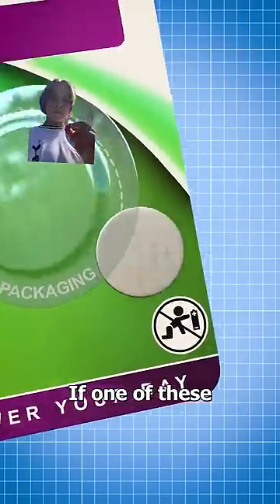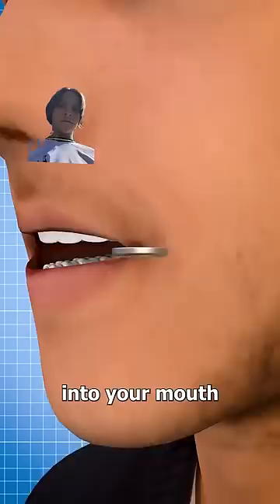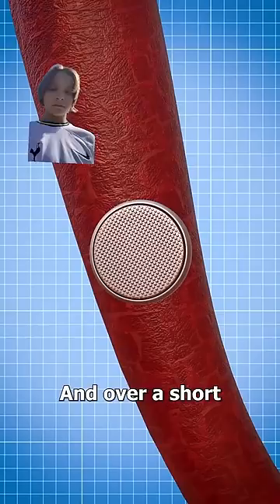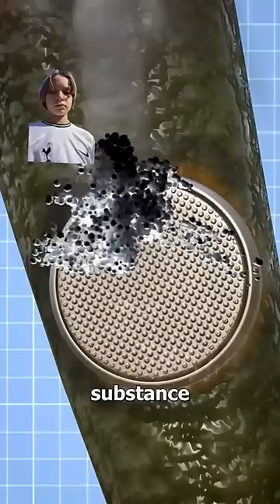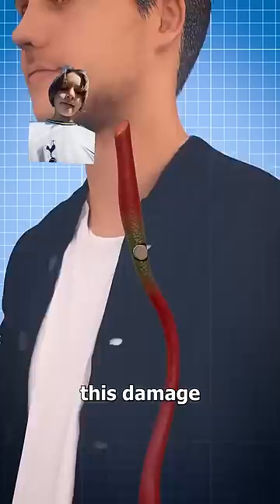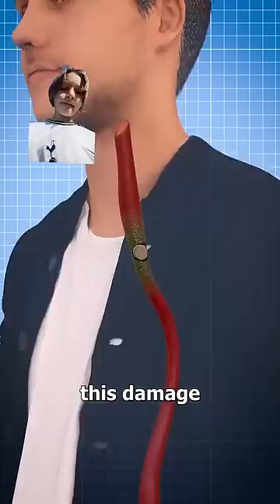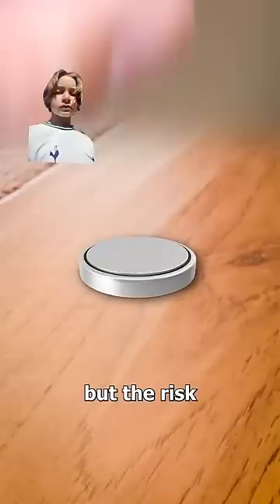satisfying diy music skincare dentist balloon memes ballon fortnite ballooon